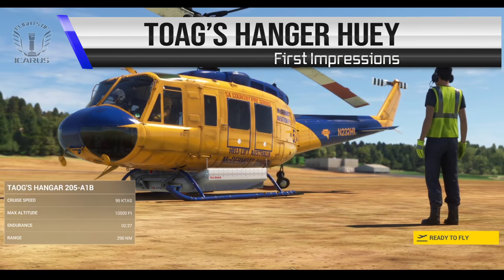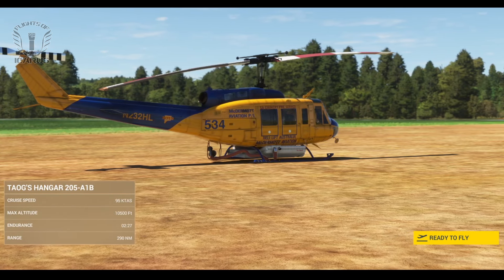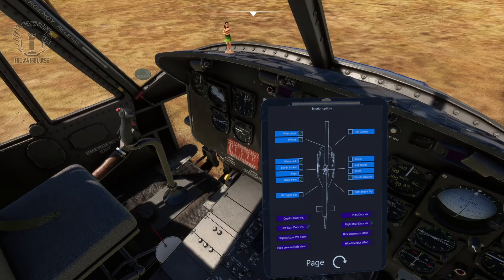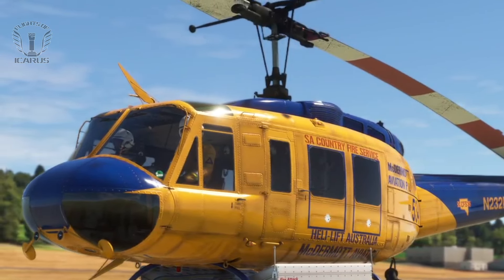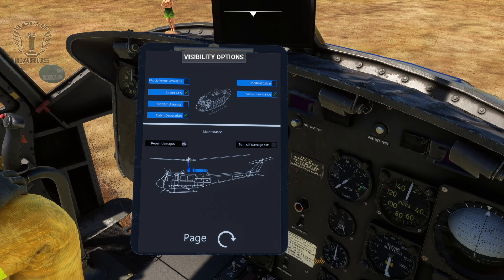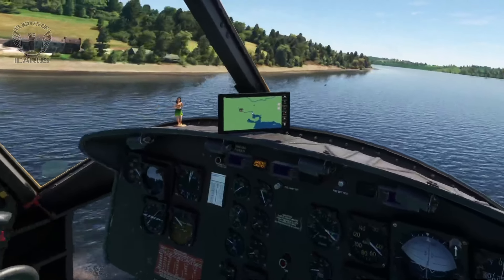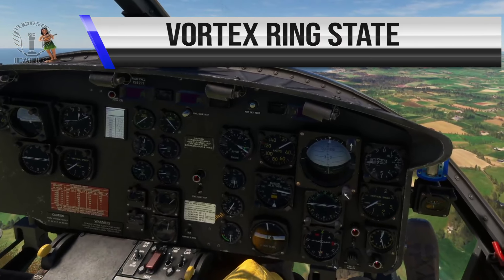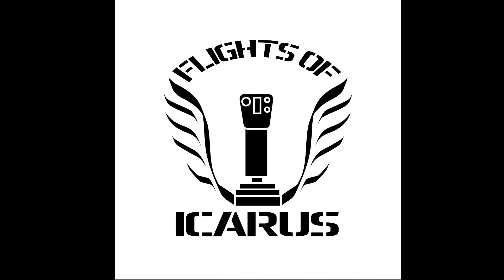Taog's Huey for MSFS - First Impressions and using the water tank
The UH-1H Huey was my first helicopter love that spawned my love of helicopters in general. It's the first one I learnt to fly in DCS and now it's come to MSFS2020 form Taog's Hanger.
In this video I give my first impressions of this module and play with the water tank addon.

Do you want to help me make more content like this?

Chapters
00:00 Introduction
01:11 Inside the Cockpit
02:12 Looking around
03:28 Flight Prep
04:53 Start Up
07:39 Take Off
09:29 Filling the Water Tank
10:51 Dropping the Water
11:33 Vortex Ring State
12:26 Aerobatics
12:51 Final Thoughts